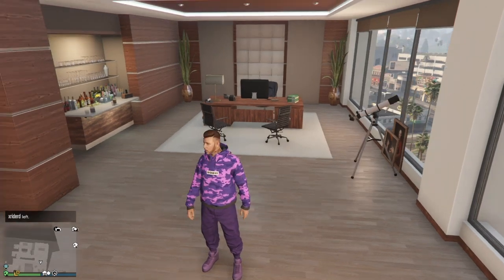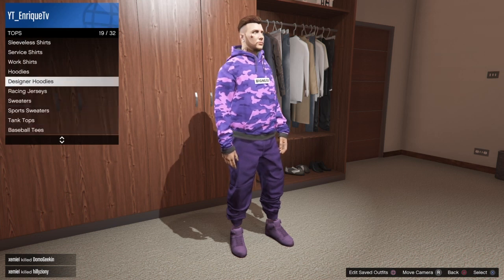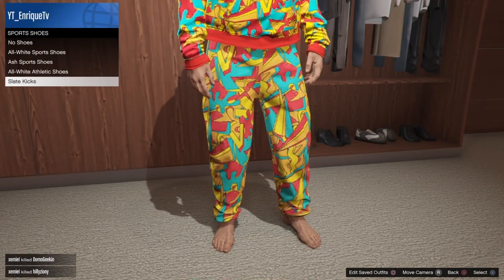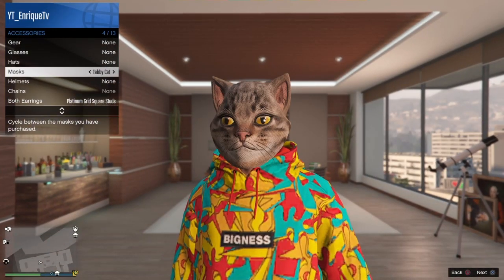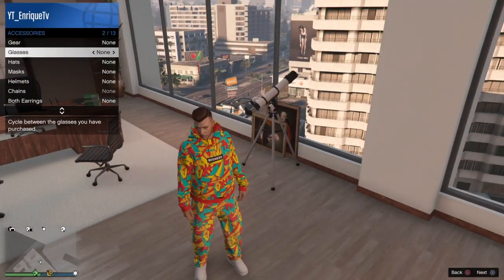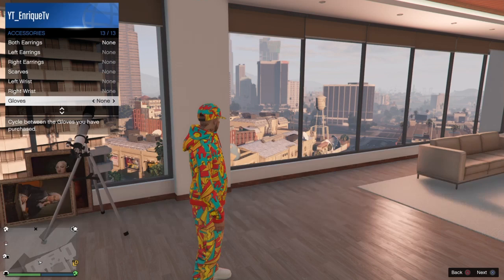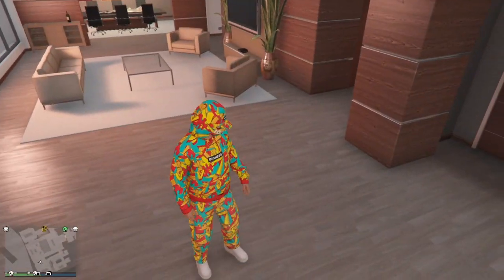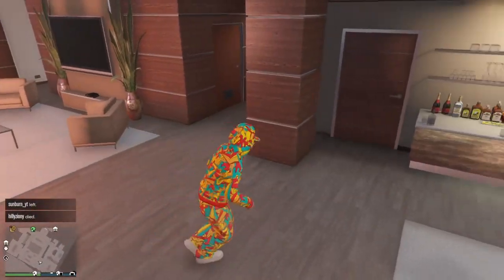How to get dope clean outfit on Gta5 online